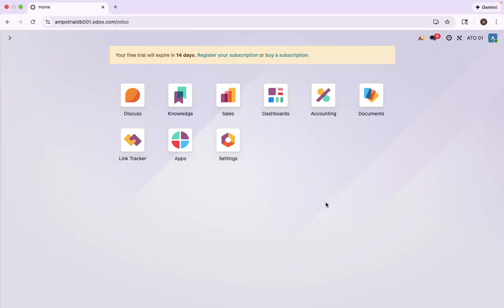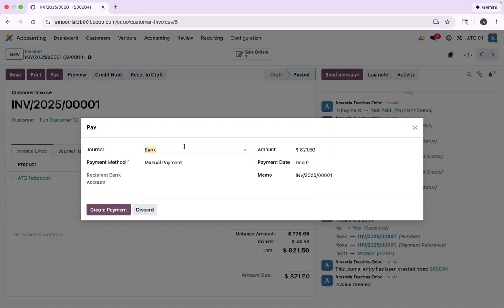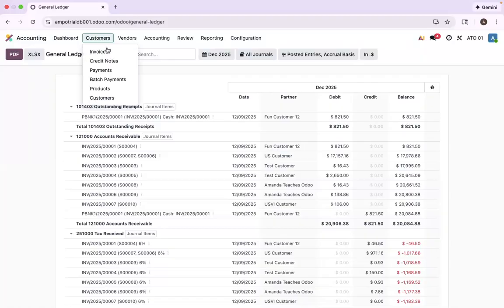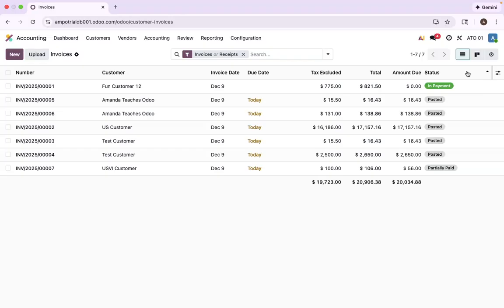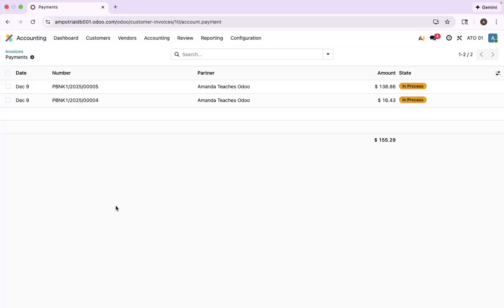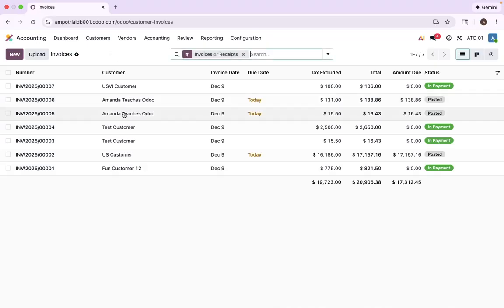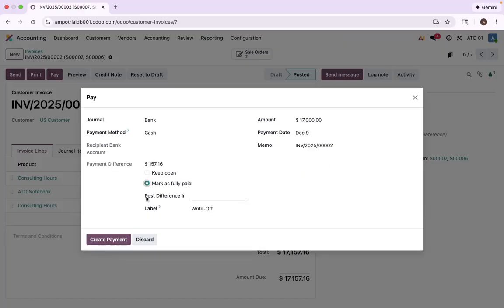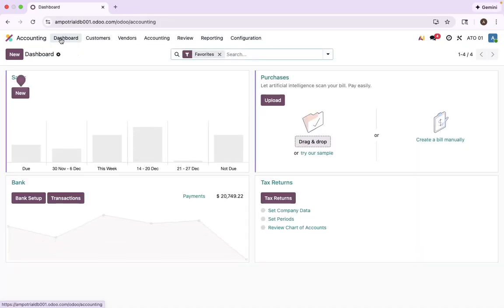ACCOUNTANTS ⭐️ How to register Payments on Invoices in Odoo | Amanda Teaches Odoo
This video is part 2 in a series of common accounting basics when it comes to invoicing and registering payment in Odoo.

This video covers:
- How to find invoices based on need
- How to create a single payment
- How to create a single payment for multiple invoices
- How to create multiple payments for a single invoice
- How to account for bank fees in Odoo
- How the General Ledger is affected in Odoo by these moves

NOTE: Part 1 covers how to create invoices from sales orders, covering many different use cases. See my channel for this video.